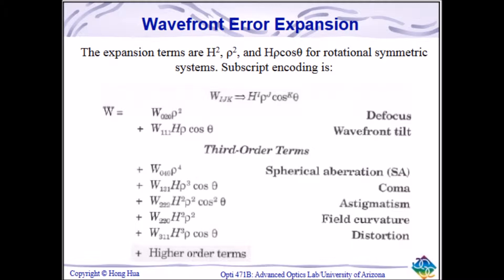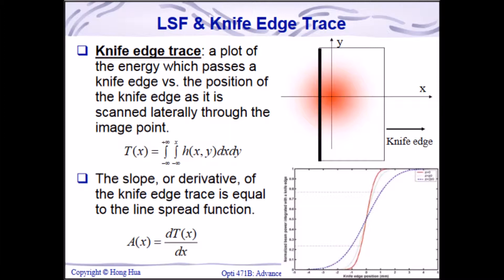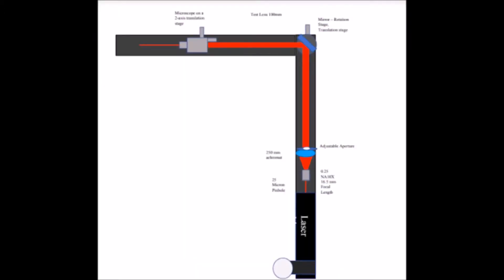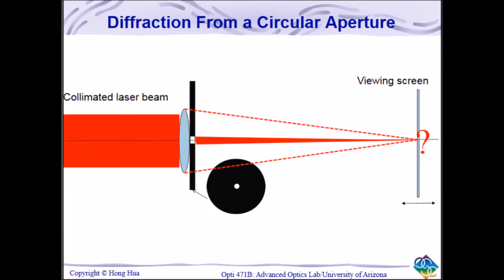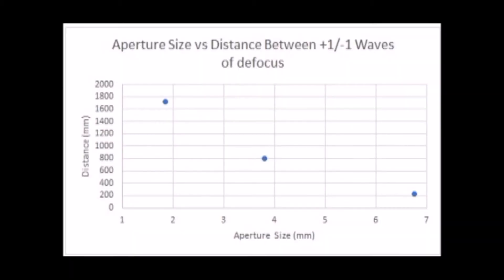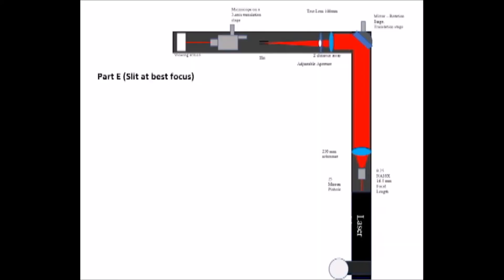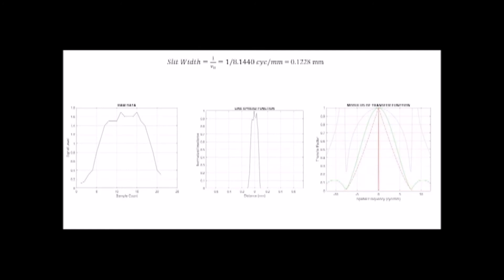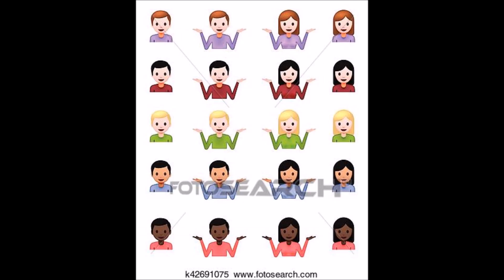Lab 7: Modulation Transfer Function (MTF)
University of Arizona, College of Optical Sciences OPTI 471B Lab 7: MOdulation Transfer Fuinction (MTF)